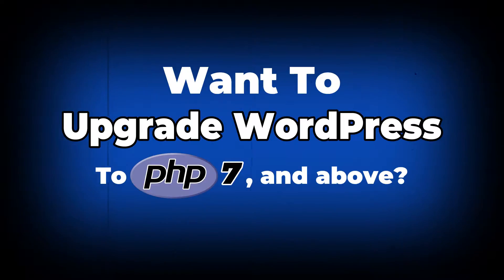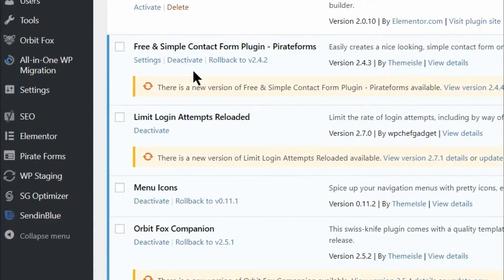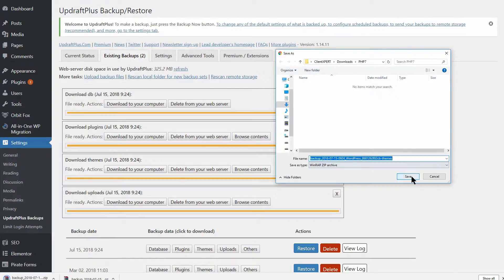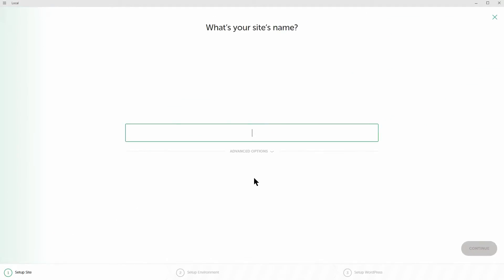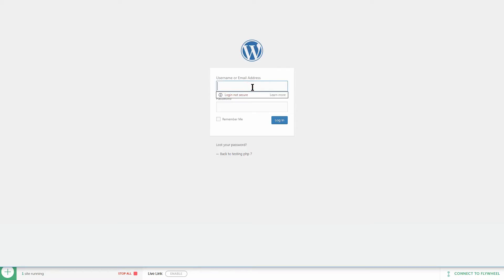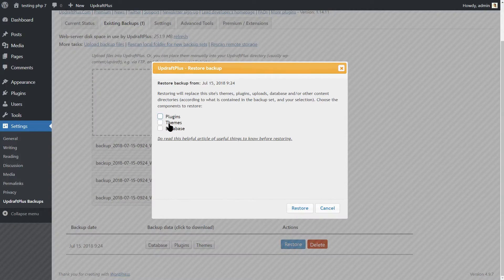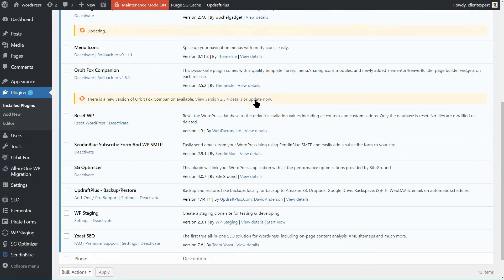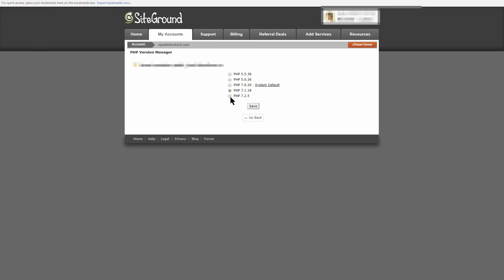Upgrade WordPress To PHP 7+ | How To Do It Safely ⛑️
If you want to upgrade WordPress to PHP 7, you're in the right place. Although the process itself is easy, you can stumble upon some issues here in there if you don't follow the exact steps. I'll teach you how to make the switch and upgrade WordPress to PHP 7 the right way.

PHP 7 has been around for a while now, yet adoption rates are nowhere near where they should be. This new version offers a marked increase in performance, and most reputable web hosts will give you the option to upgrade WordPress to PHP 7. If yours doesn’t, then it’s probably time to choose a new WordPress host.